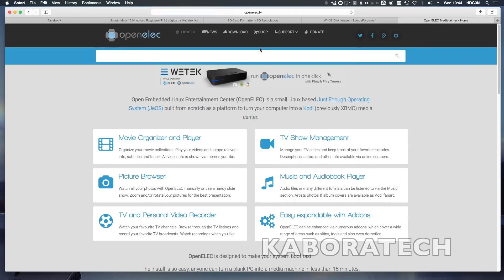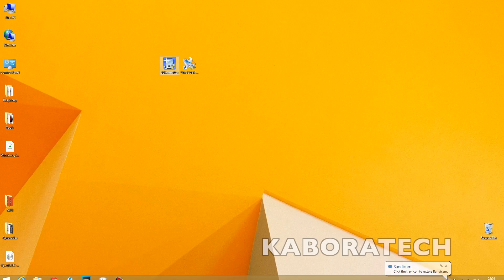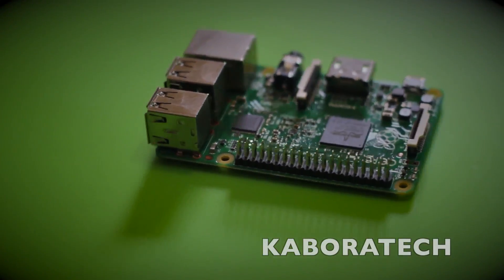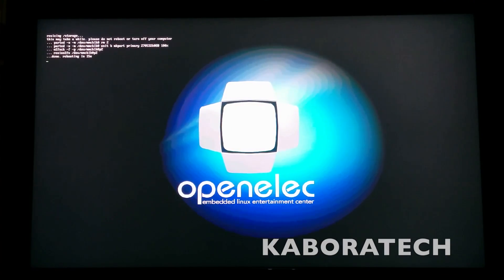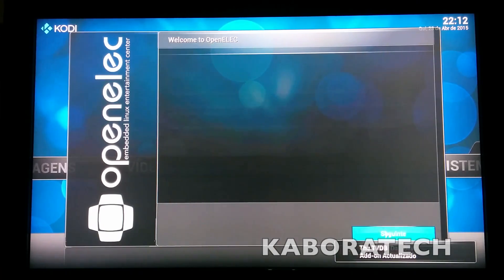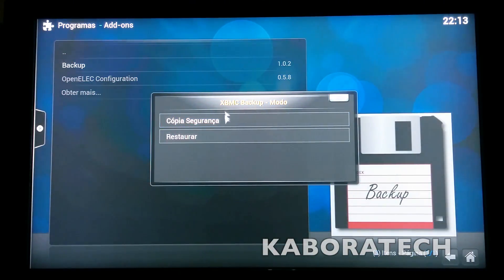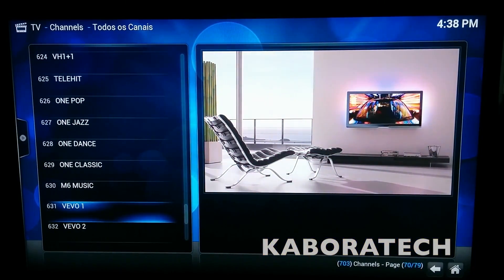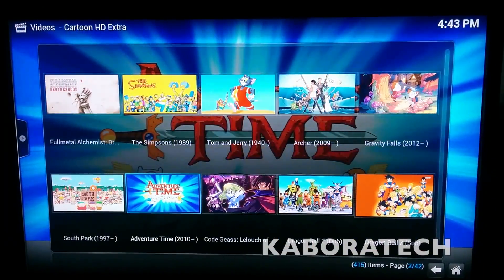How to install OpenElec on Raspberry PI 2 Complete installation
Tutorial how to install OpenElec for Beginners / newbies
Como instalar o OpenElec no Raspberry Pi 2 para principiantes

Name of the Music : Bicycle